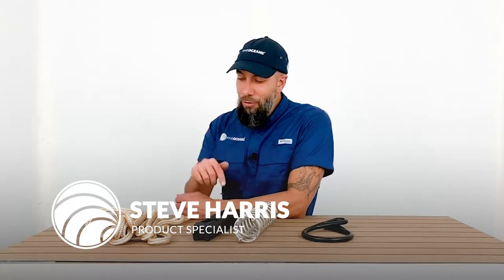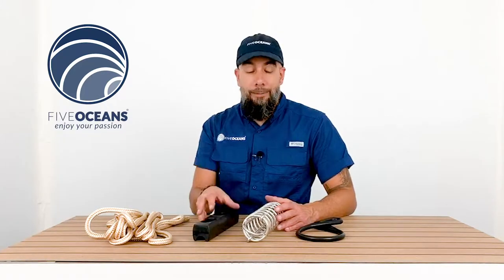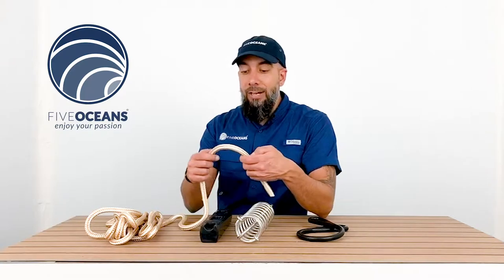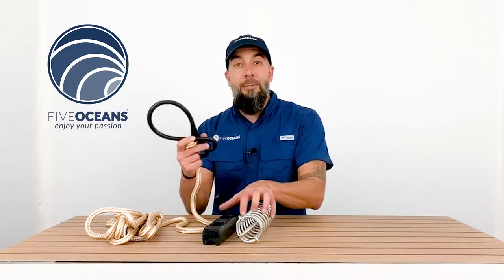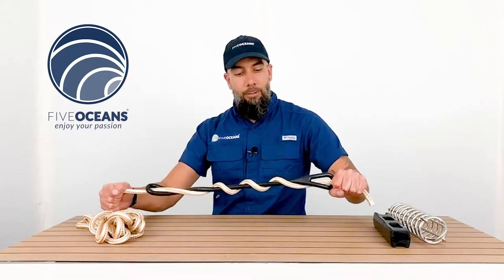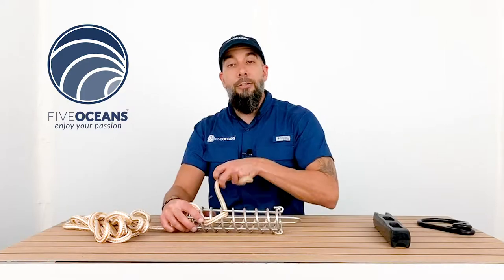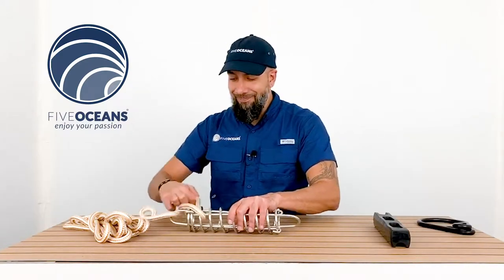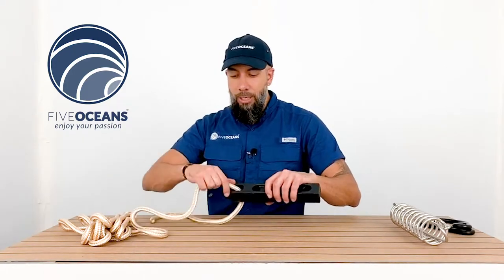Marine Mooring Accessories by Five Oceans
Select your Mooring Accessories today at Five Oceans. We offer a range of sizes and strengths, select the right one now for your boat. Mooring is the safest means for securing the ship.

Marine Boat Mooring Line Rubber Snubbers Shock Absorber, 1/2" Dia - 23 1/4" Length FO-1400

Mooring Line Rubber Snubbers Shock Absorber, 3/8" Dia - 29 1/8" Length FO-102

Five Oceans Brand
In 2000, we founded Five Oceans with a simple mission: design products to withstand extreme challenges. Whether by land or by sea every terrain poses its own harsh conditions, meaning every product had to be specifically engineered to meet your needs, crafted to deliver and of the highest quality. This is why unlike other brands that overdesign and overcharge; we created a product for the everyday adventure-seeking, passion-driven navigator. We thrive in Enjoying our Passion!